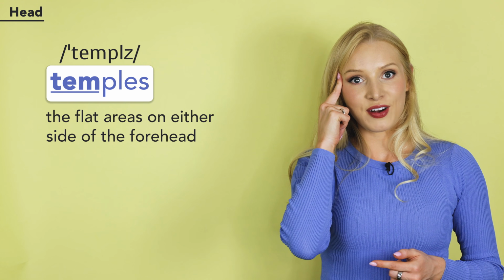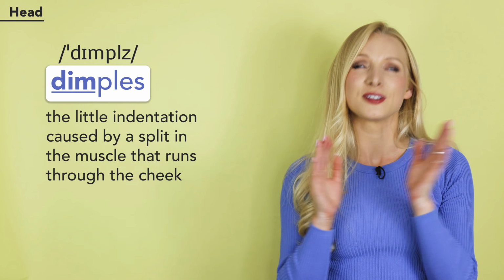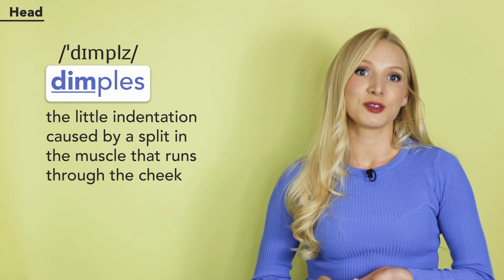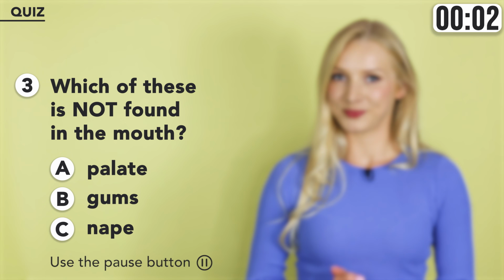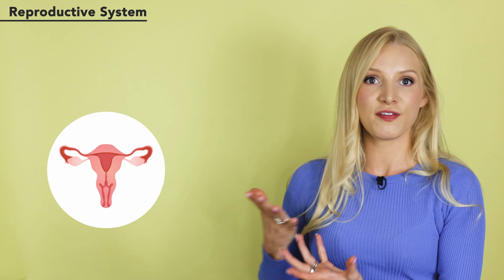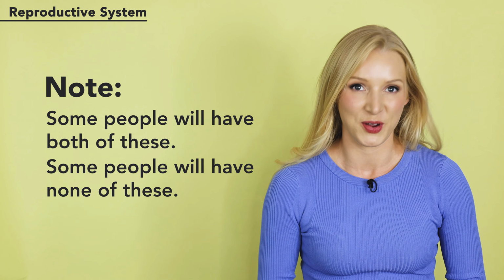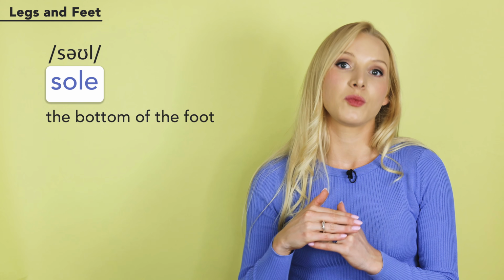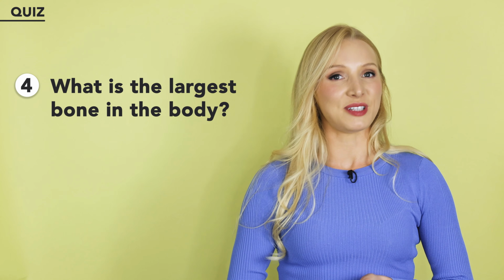100 Body Part Words in English with Pictures: Advanced Vocabulary Lesson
Ok... this video goes into a LOT of detail! Get ready to learn BODY PART VOCABULARY in English! *Get your FREE PDF and exercise pack* _here_ 👉🏼

⏱ *TIMESTAMPS:*
00:00 -  01:16 Intro
01:16 - 06:38 The Head
06:38 - 06:55 PDF promo
06:55 - 08:57 Neck and Shoulders
08:57 - 10:41 Quiz 1
10:41 - 12:19 Torso
12:19 - 13:40 Back
13:40 - 15:01 Reproductive System
15:01 - 16:06 Arms and Hands
16:06 - 18:39 Legs and Feet
18:39 - 19:54 Skin and Hair
19:54 - 21:30 Quiz 2
21:30 - 22:32 Outro and PDF Promo

🎥 Video edited by Sasha Wednesday